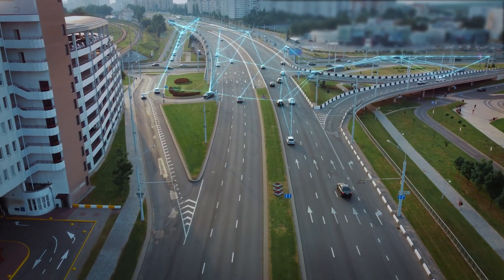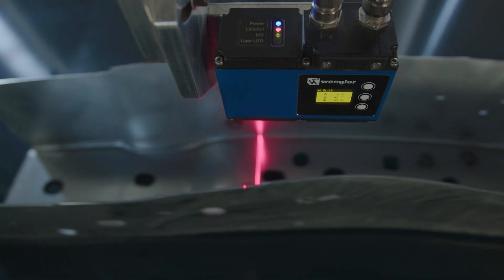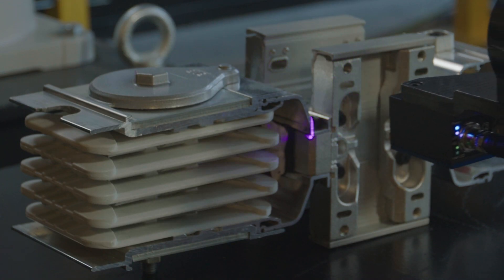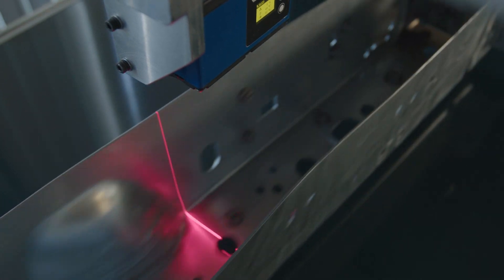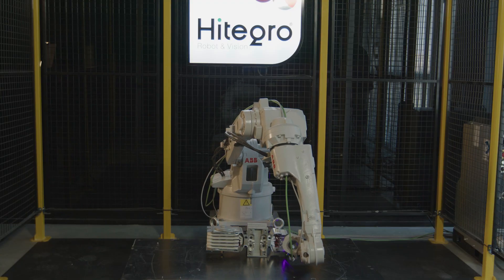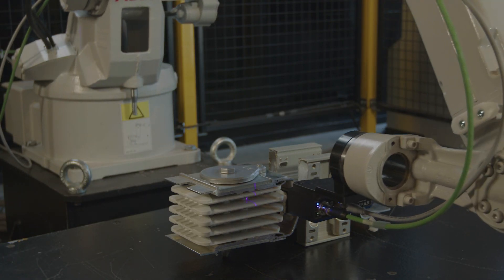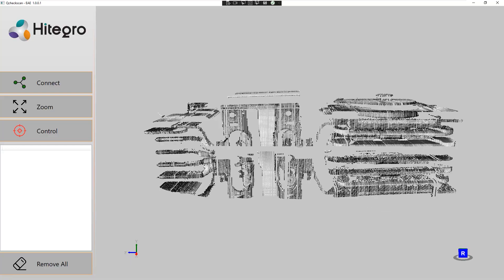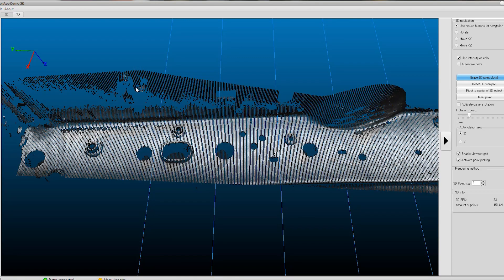wenglor sensoric - 2D/3D Visual Quality Inspections for the Automotive Industry with Hitegro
Visual quality inspections are a major Machine Vision task within the automotive industry. To solve complex 3D applications, Turkish Robot vision expert Hitegro relies on 2D/3D Sensors from wenglor. One crucial advantage: The quality of our 3D point clouds. Watch the movie!